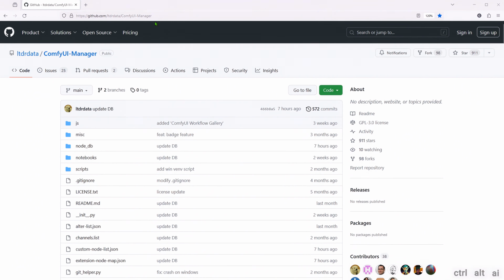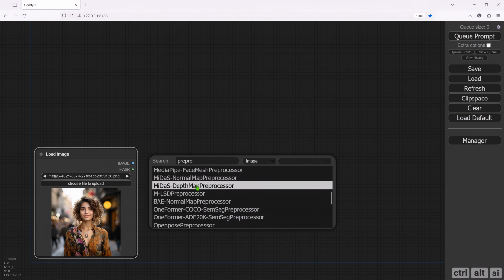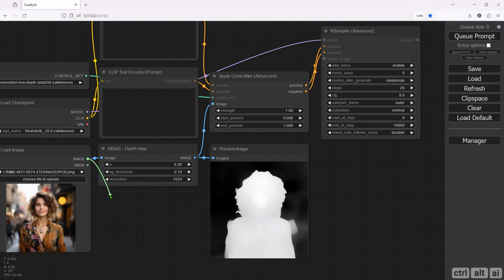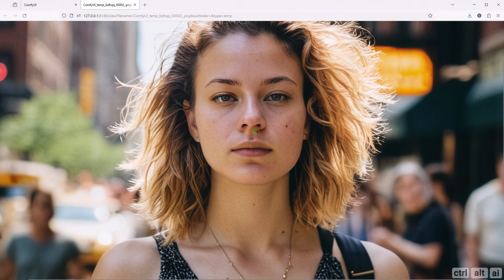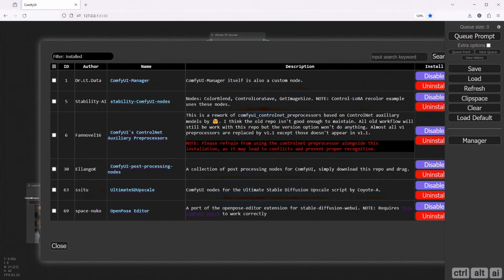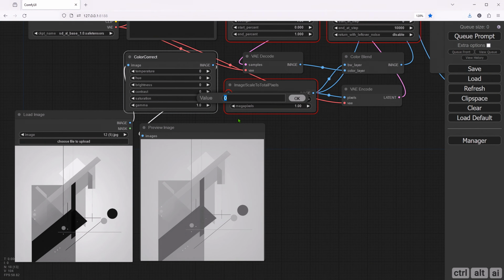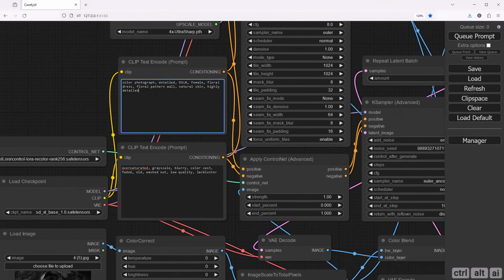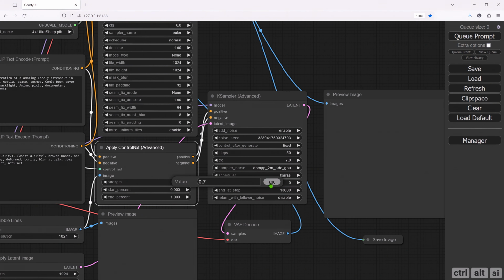ComfyUI ControlNet Tutorial (Control LoRA)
This is a comprehensive tutorial on the ControlNet Installation and Graph Workflow for ComfyUI in Stable DIffusion. I showcase multiple workflows for the Control LoRA officially released by Stability AI.

TimeStamps:

0:00 Intro.
0:45 ControlNet Installation.
6:07 Depth and Canny Workflow.
22:34 ReColor Workflow.
35:35 Sketch Workflow.